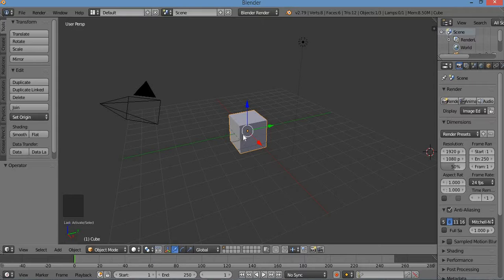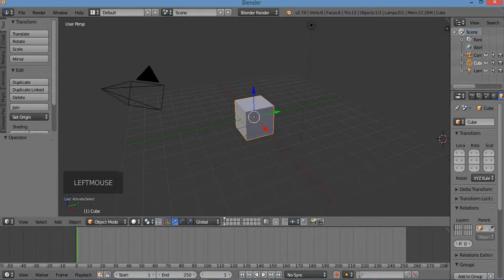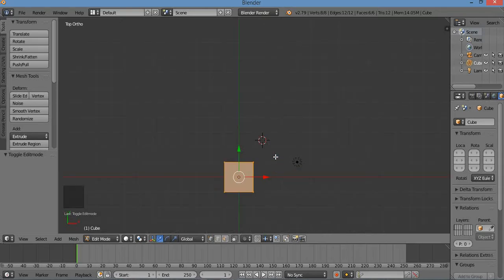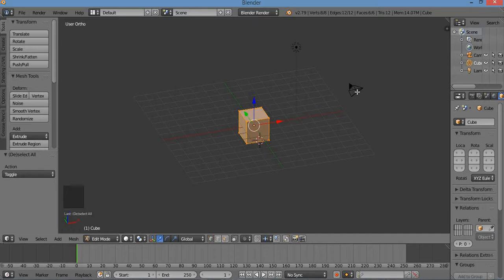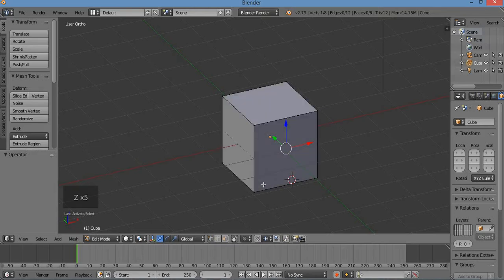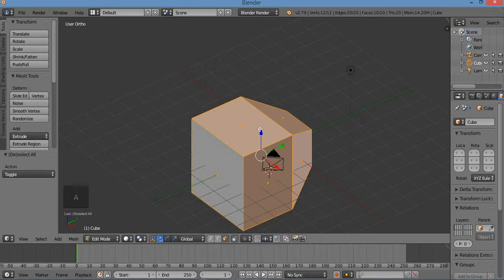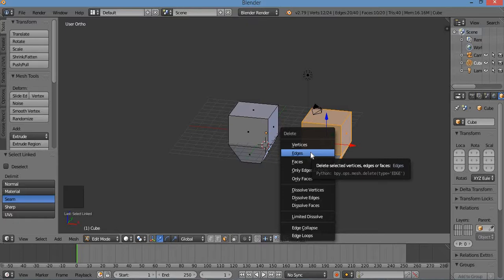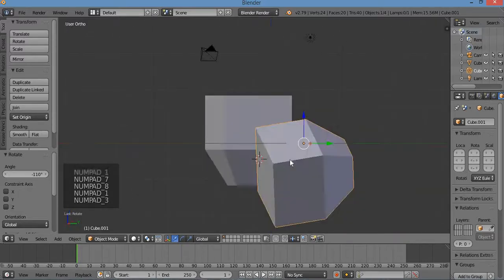Blender Basics for Beginners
Blender Activity Book for Beginners: Activity Book for those new to 3D Modeling using Blender
By Adriel Samaniego
Basic 3D Animation and Modeling in Blender for Beginners

Things to remember when using Blender.
Be aware of what view you are in (Number Keys on Number Pad).
Be aware of what mode you are in. Object Mode or Edit Mode (Tab Key).
Use Ortho View (5 Key on Number Pad) when modeling.
Keep cursor in 3D View Window when using Hot Keys.
Trying to only model while in one of the number pad views to reduce your dimensions to two.

Popular Hot Keys:
A Key: Toggle Select All/Deselect All
S Key: Scale
R Key: Rotate
G Key: Grab
Z Key: Toggle Wire Frame/Solid View
Shift+D: Duplicate
Ctrl+Z: Undo
Shift+Right Click: Multi-Select

Number Pad Keys:
1: Front View
3: Right View
7:Top View
9:Opposite View of Current View
5:Toggle Ortho/Perspective View